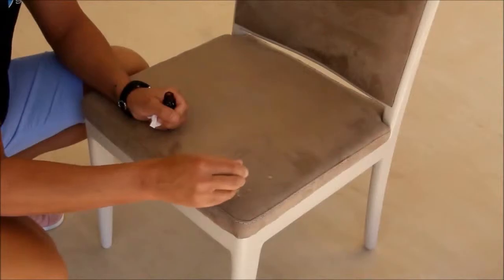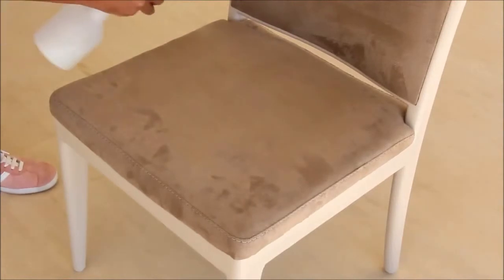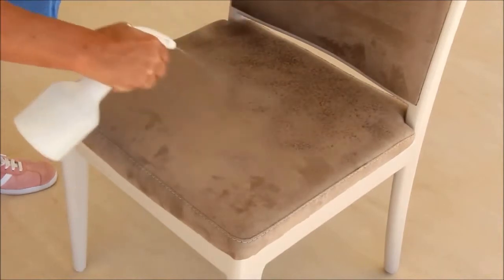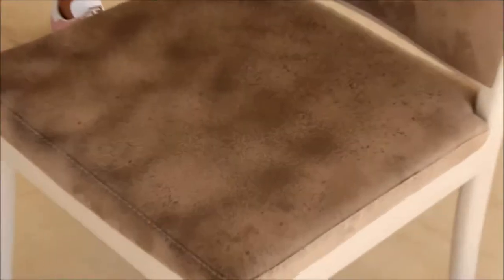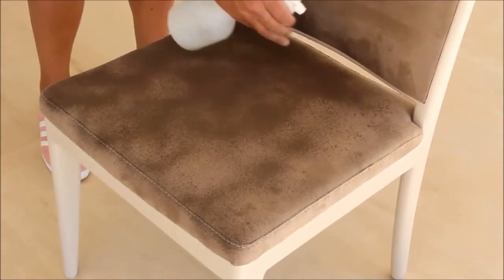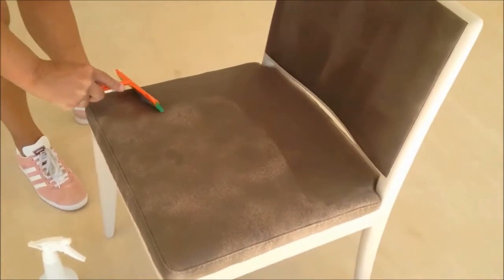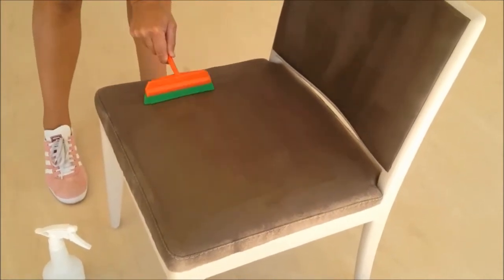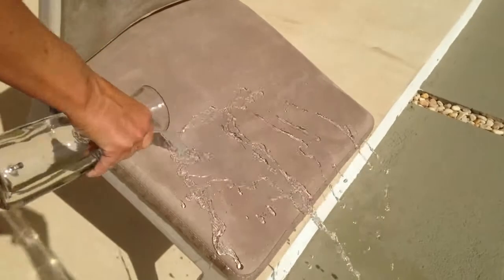LGS Coating Suede Chair Final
Using our amazing nano technology, see how an application of Liquid Glass Shield forms an invisible barrier and protects a suede chair from spillages.